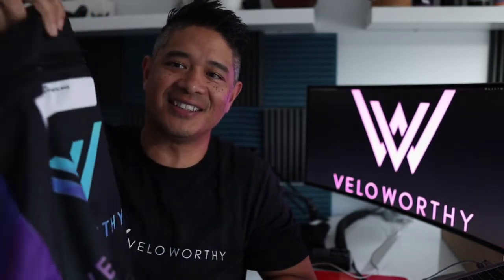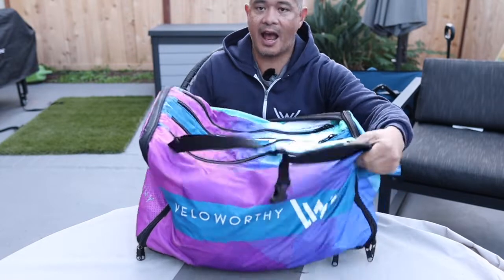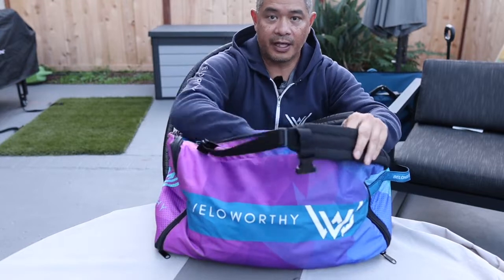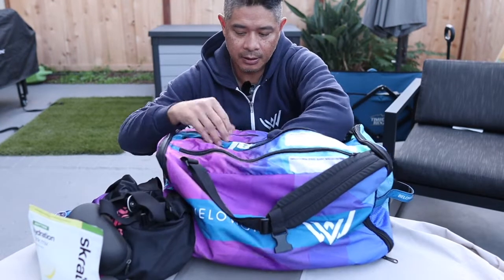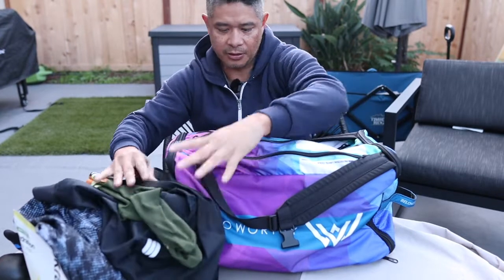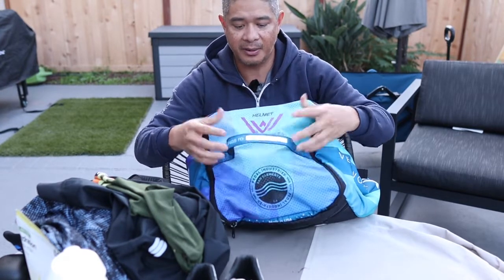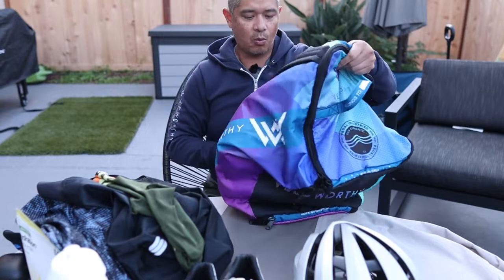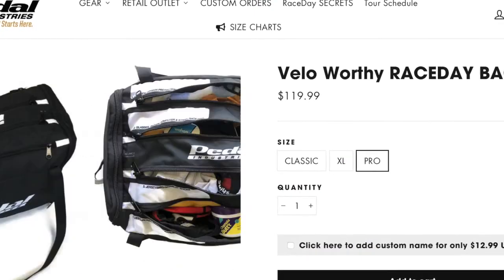The Pedal Industries Race Day Bag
Looking for a cycling bag that does it all while keeping things organized? Check out the Pedal Industries Race Day Bag. We go through all of the features plus see what I pack in mine and what could work for you. Click on the link below to order and you'll be traveling to the bike events in style. Let us know what you think!

for top level coaching and nutrition services.

Follow Veloworthy on Social!
Equipment used in this video:
-Camera
CanonM50 Mirrorless